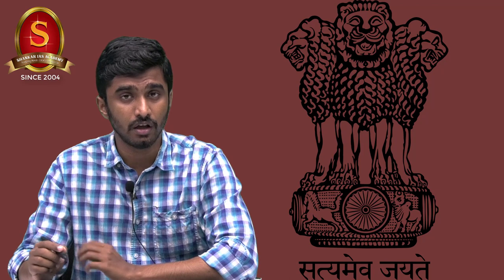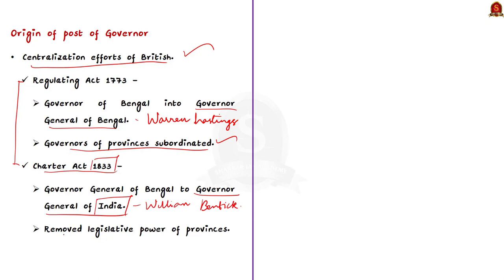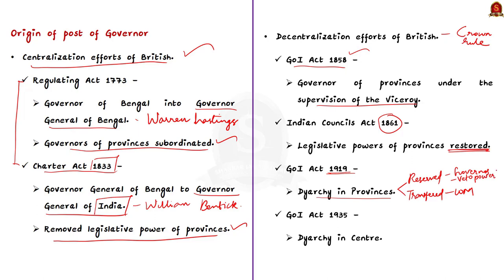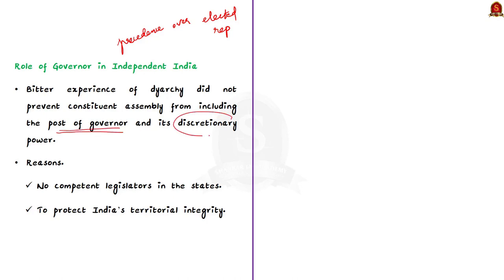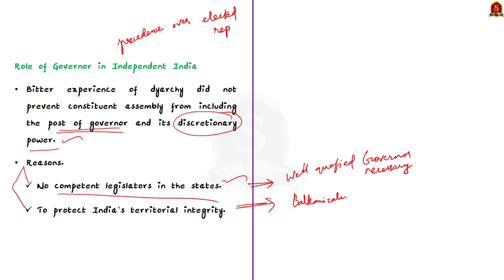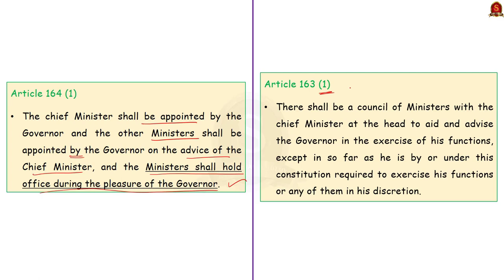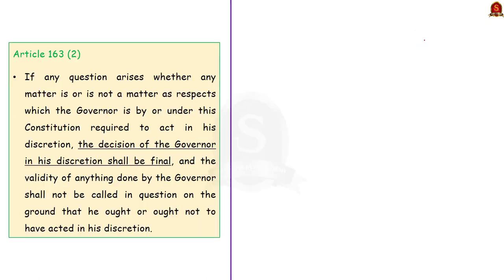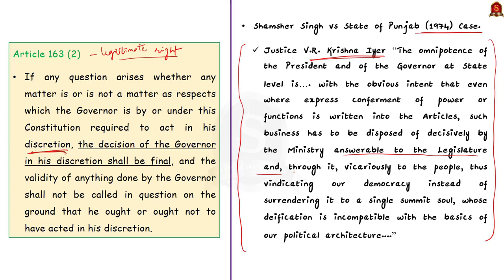Governor: The Constitutional Position || UPSC Current Affairs || SIA || Mains & Prelims '23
In this video, we have discussed about the Office of Governor, the historical background, Constitutional provision relevant to it etc., a topic important in UPSC CSE Prelims and Mains GS paper 2.